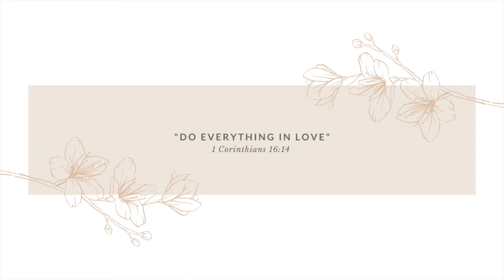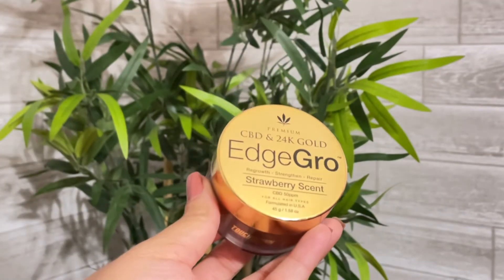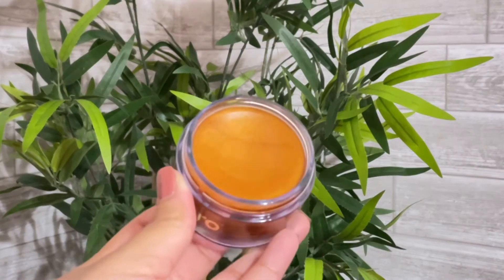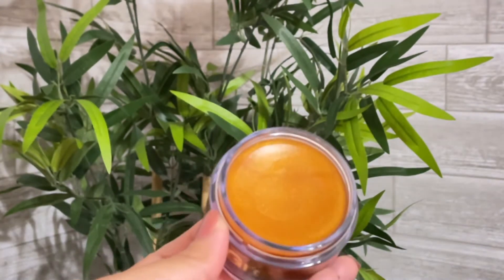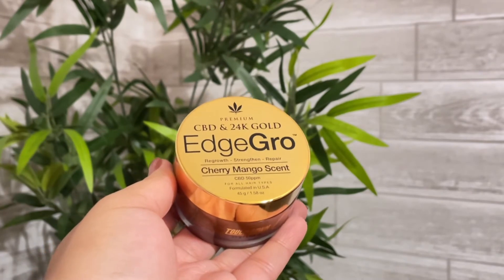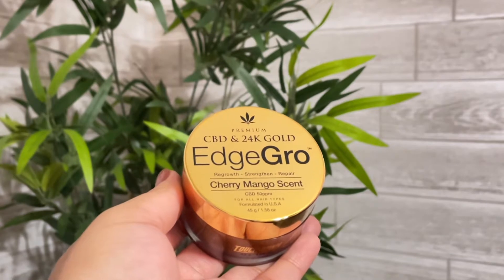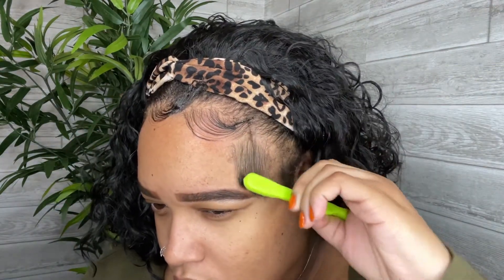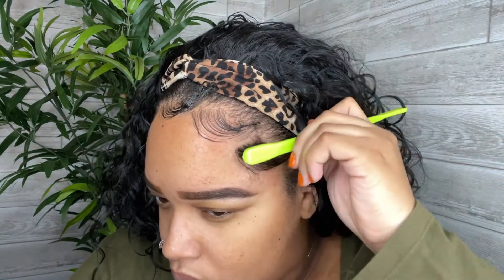48 HOUR EDGE CONTROL 🤔 TOUCHDOWN EdgeGro CBD & 24K Gold Review | Nessakaii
Hey loves!
There’s a new edge control that can hold your edges for up to 48 hours! I am excited to try and test this out for myself. The edge control can be found out your local beauty supply store.

Thank you SM Beauty for reaching out and sending me the edge controls to review. All thoughts and opinions are my own.